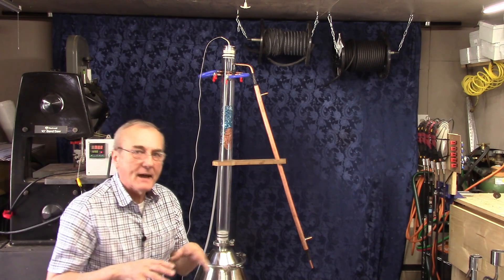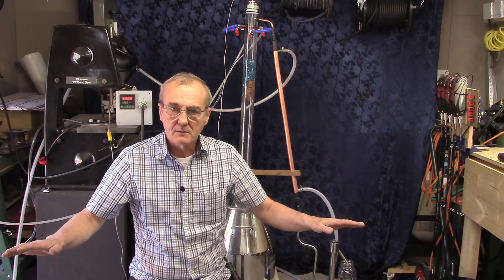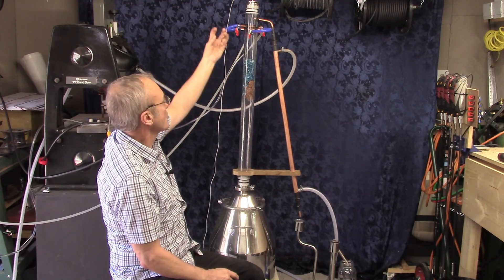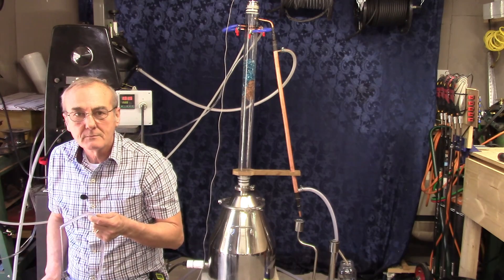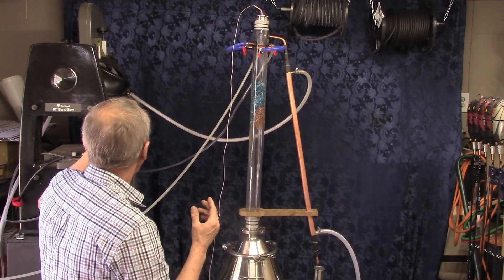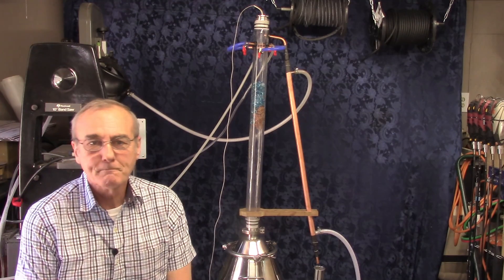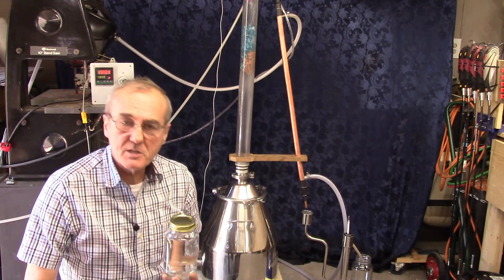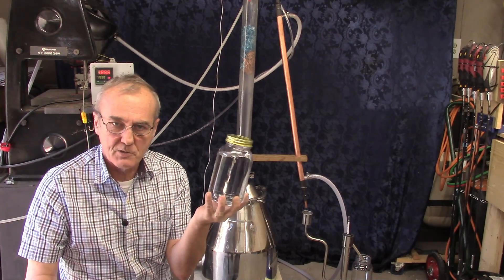2 INCH GLASS REFLUX COLUMN FIRST TIME RUN PART 2